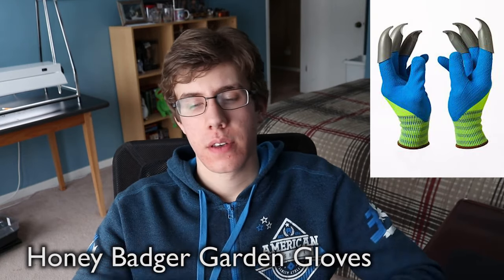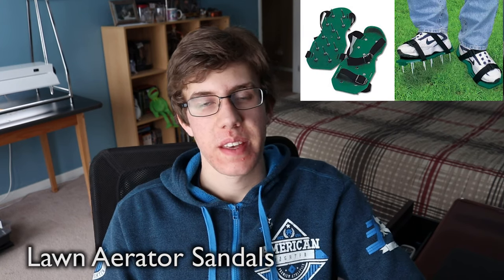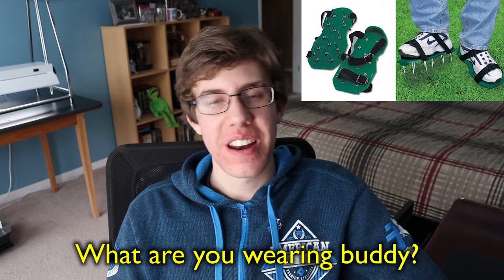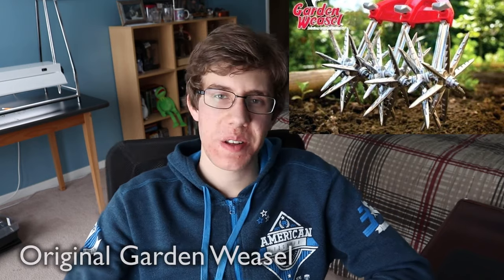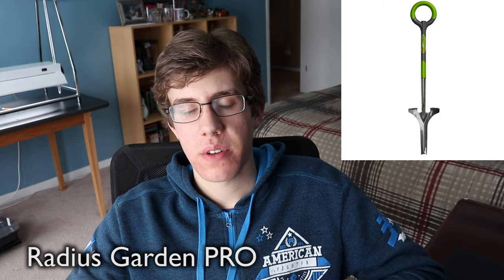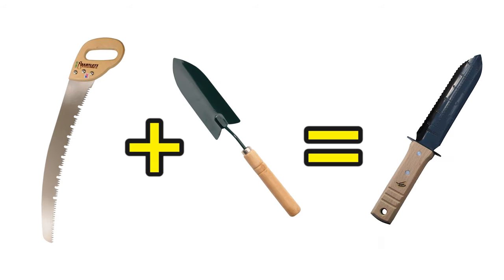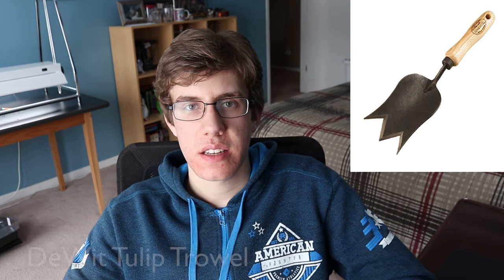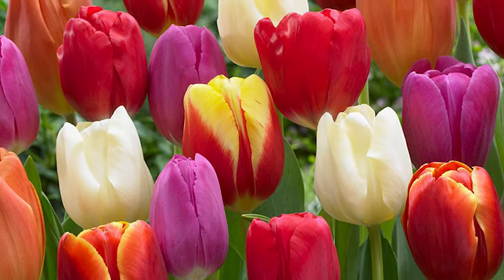5 Weird Gardening Tools You Didn't Know You Needed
I searched the internet for the weirdest/coolest gardening tools available. After looking for a while, I found these 5 strange gardening tools you can actually buy.